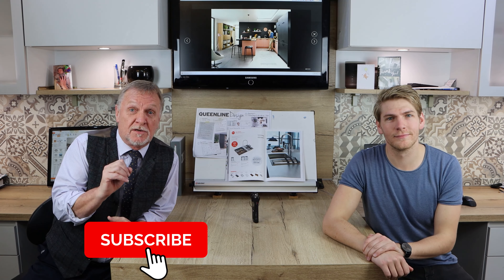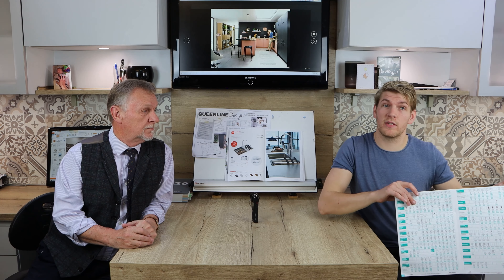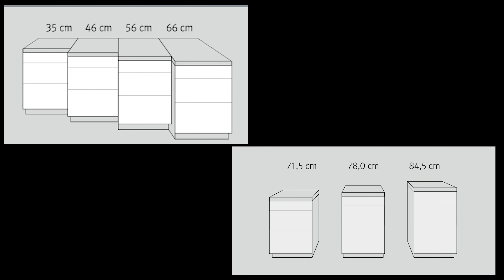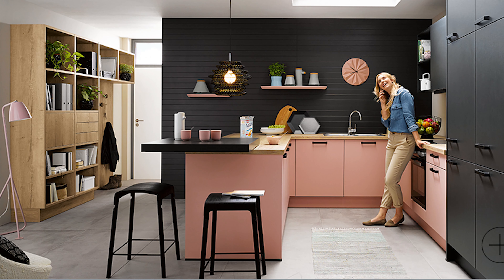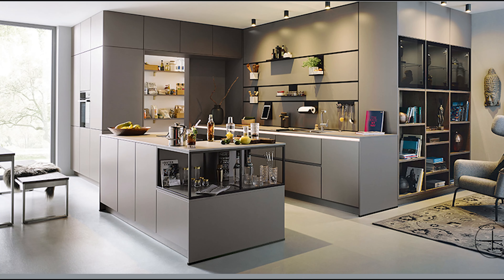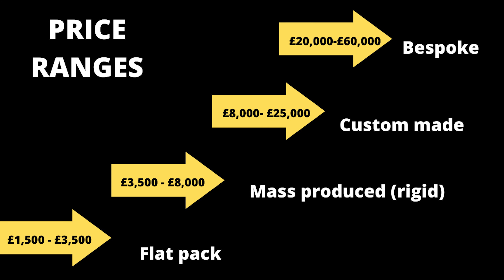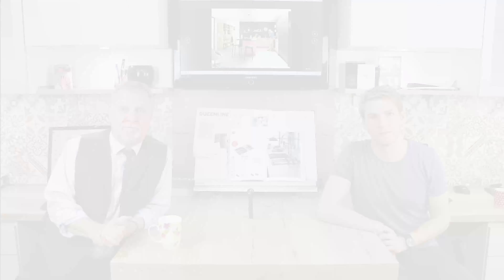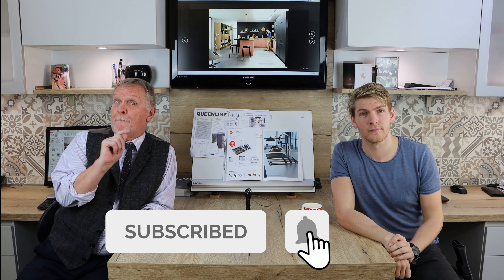Kitchens: Custom made vs Bespoke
HOW MUCH SHOULD YOU EXPECT TO PAY FOR A CUSTOM MADE KITCHEN OR A BESPOKE KITCHEN - AND WHAT IS THE DIFFERENCE?

How to buy a kitchen without making expensive mistakes

Custom made kitchens versus bespoke kitchens. This video is part of a series on how to buy a kitchen.  Everything you need to know about kitchen furniture before you buy your dream kitchen. What is the difference between custom made kitchens and bespoke kitchens and how much should you pay?  That's what we talk about in this video. Is a designer kitchen a handmade kitchen?  There are various types of kitchen cabinets so buying a kitchen can be confusing.  We make it simple.